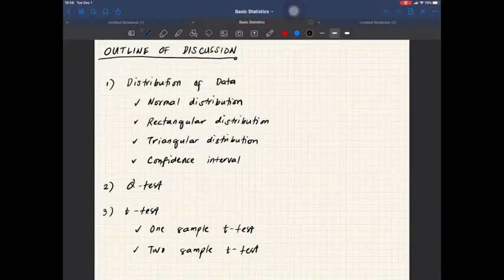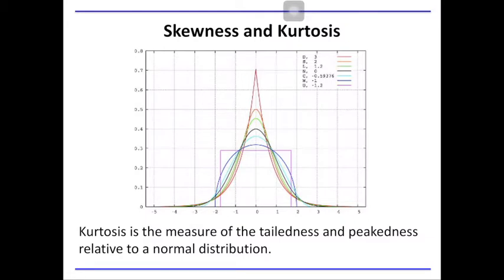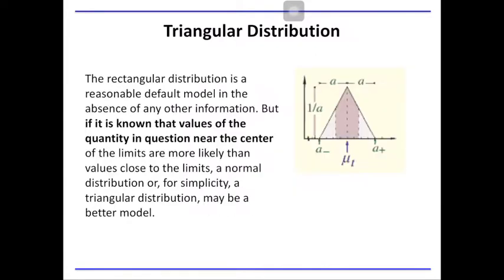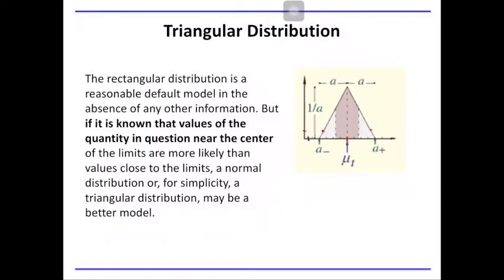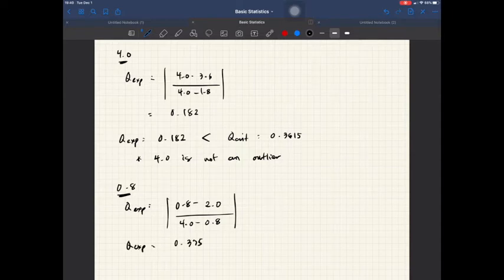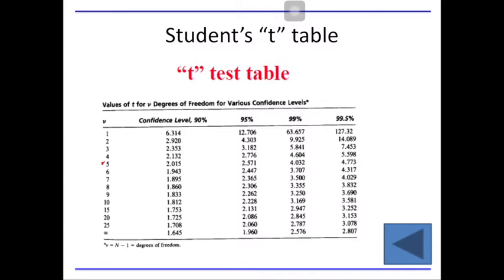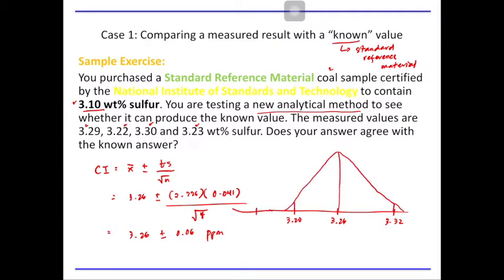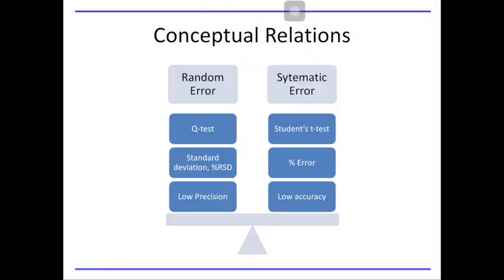CHEM1042 – BASIC STATISTICS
This video talks about concepts of basic statistics such as data distribution, Q-test, and t-test in relevance to detection of random and systematic errors.